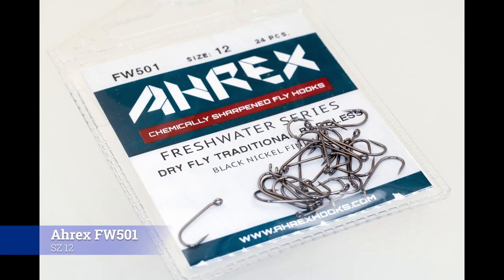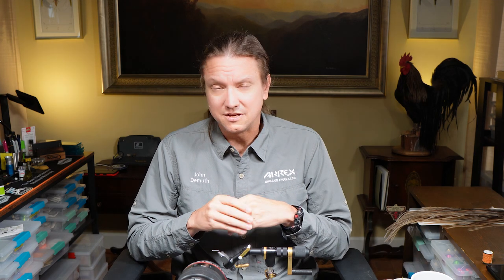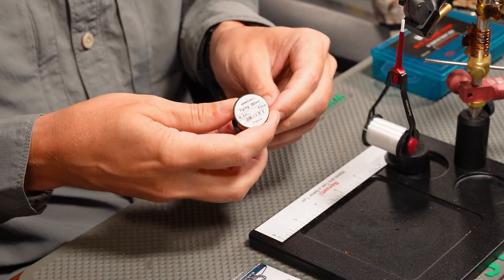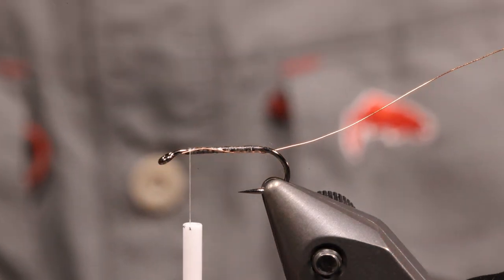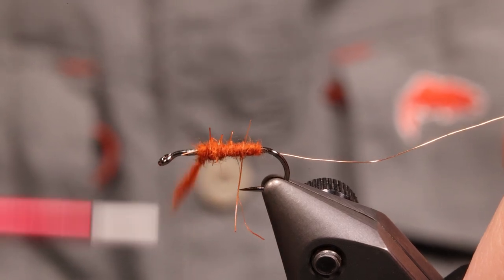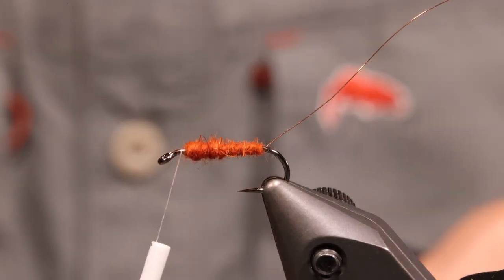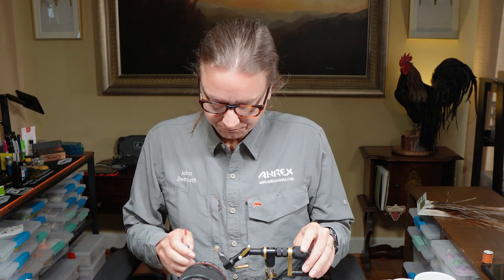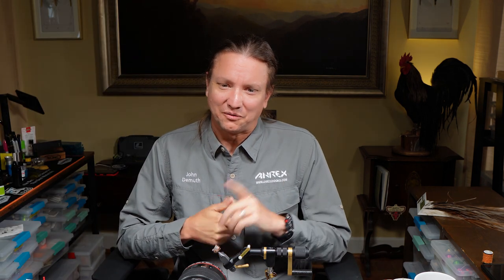How To Fly Tying: October Caddis/Elk Hair Caddis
How to fly tying instruction for October Caddis/Elk Hair Caddis pattern.  This is a unique caddis pattern used in the Great Smoky Mountains.  The same techniques in this pattern can easily be applied to other caddis patterns.

October Caddis Materials:
Ahrex FW501 Hook SZ 12
Semperfli Nano Silk Thread 12/0 White
Nature’s Spirit Beaver Dubbing Rusty Spinner
Semperfli Tying Wire 0.1mm Copper
Whiting Farms Hebert Miner Hackle Dk. Brown Dun
Semperfli SemperFlash Krystal Copper
Nature’s Spirit Select Cow Elk Medium Dun

Our Tying Tools and Equipment:
Vise - Renzetti Master Vise
Scissors - Renomed – The FlyTier SuperCut Straight
Bobbin – Smhaen
Whip Finisher – Loon Ergo Whip Finisher (Orvis Edition)